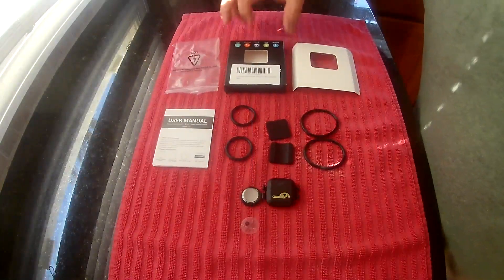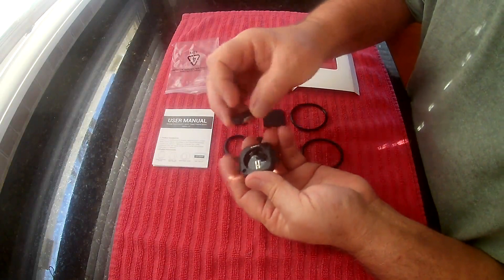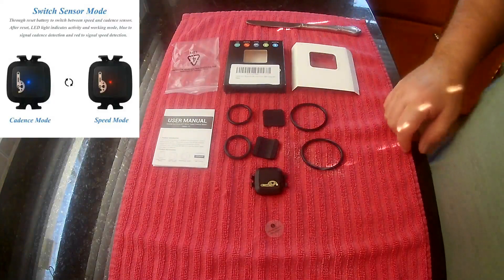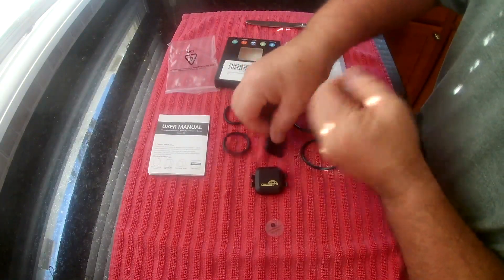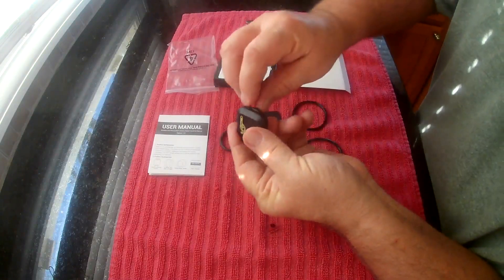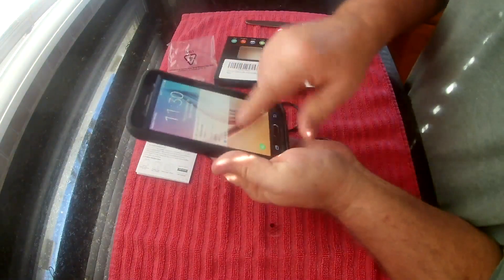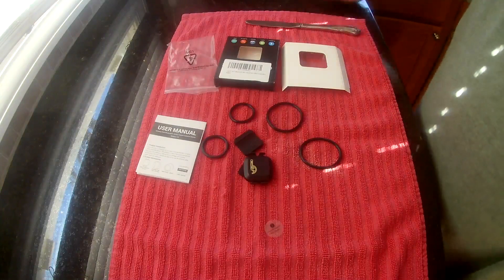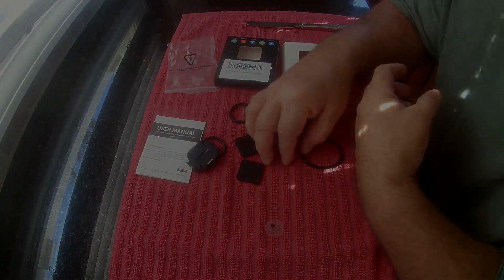TAOPE Ant+ Bluetooth Bike Speed Cadence Sensor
This bike speed & cadence sensor from Taope is pretty small and easy to install and setup. You do need to be a little careful not to break off the tabs on the sides of the device that you use to attach the rubber band to secure it to your bike. So don’t over stretch it and try and put it on something too big around.

Once installed on your bike, you can connect to about any Bluetooth device, ANT+ device or both at the same time. So this will connect and can be used in about all the riding and excise apps that you may have that track and use this kind of data.
To track your speed, you attach the curved rubber mat to the sensor and then attach the sensor to the axle using the rubber bands to one of wheels that will be moving (or the only one you have for a stationary bike) and to track your cadence you attach the flat rubber mat to the sensor and then attach the sensor to the pedal arm on your bike using the rubber bands.

To switch the mode between these two modes, you have to take the battery out and then put it back in. This will change the mode and the LED light on the sensor will change between blue (cadence mode) and red (speed mode). I do wish there was a software or button on this in order to do this, but it is what it is and not really that big a deal to have to do but I did drop it one star for this.

Overall, this is a very nice sensor and does just as well as the more expensive ones do and well worth the money.

Found on Amazon